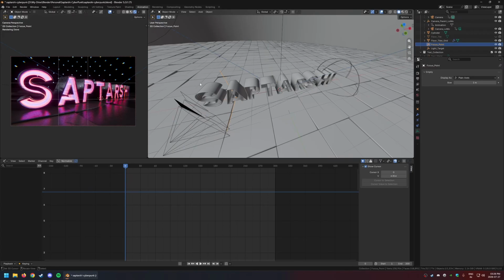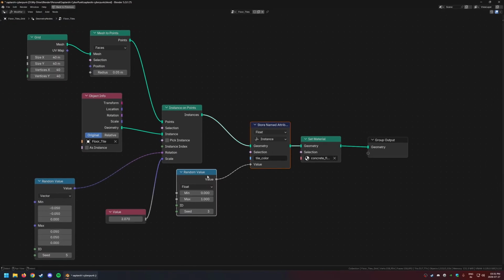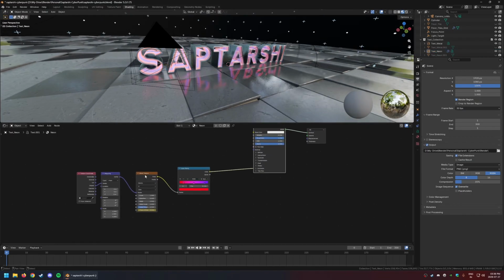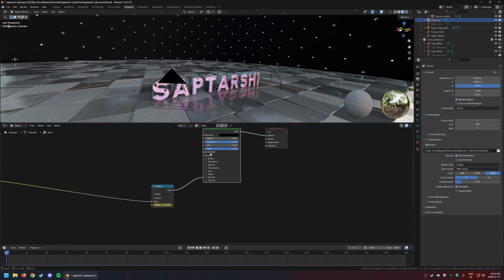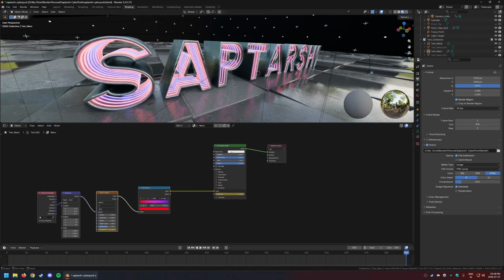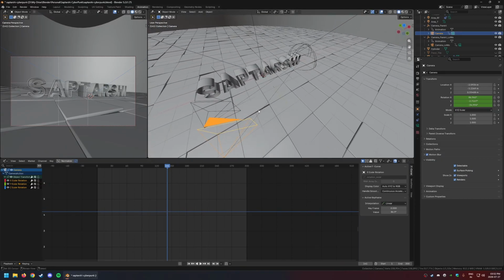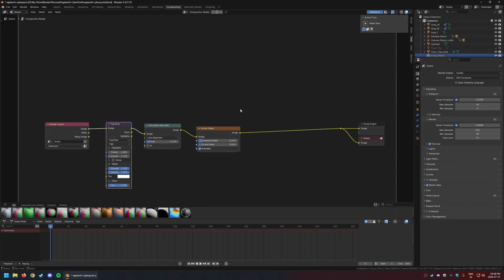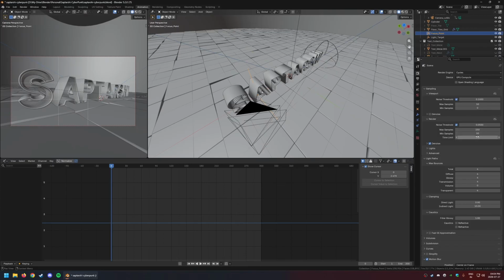Cyberpunk Text Blend File Breakdown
I talk about the scene in the thumbnail and how I made and animated it to be a seamless loop in a silly amount of detail.

00:00 Intro
00:40 Composition
04:30 Modeling
09:37 Materials
18:07 Lighting
21:42 Animation
29:49 Camera
30:59 Compositing
32:48 Render Settings
36:04 Outro